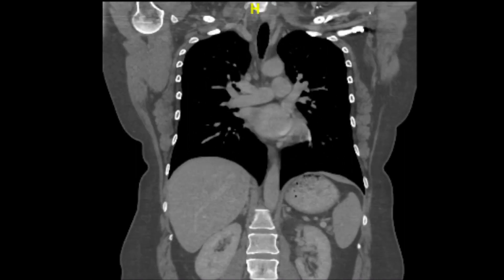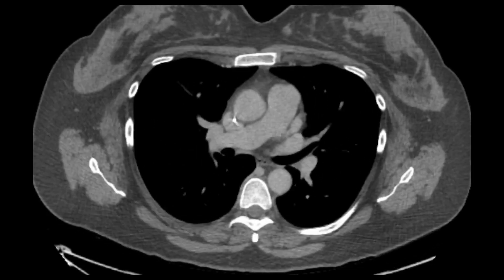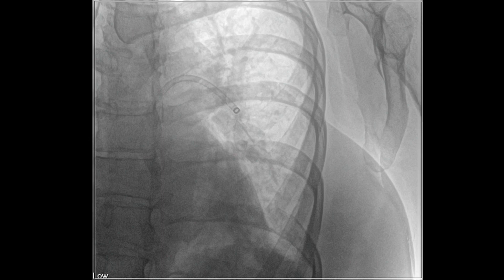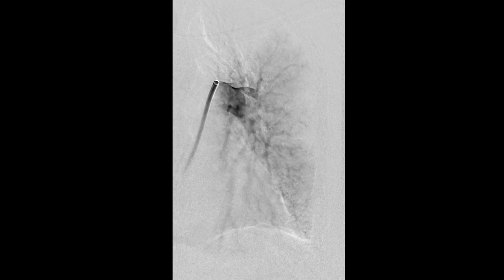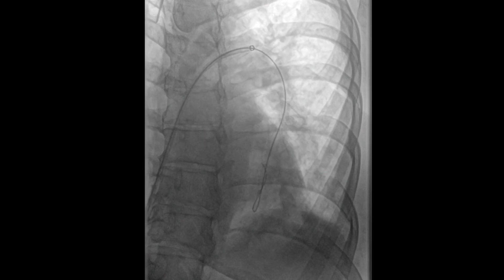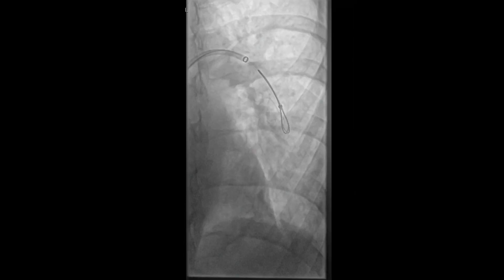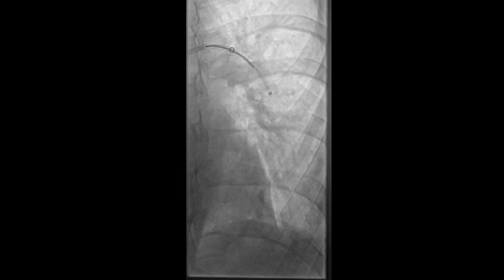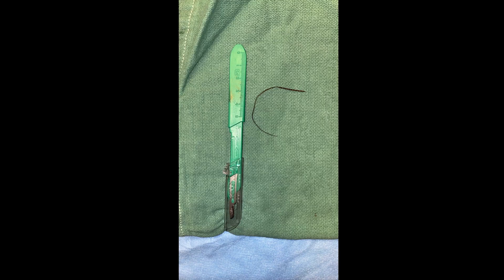Endovascular Retrieval of Guidewire Fragment from Pulmonary Artery (Bavare MD; White MD; Zubair MD)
"Endovascular Retrieval of Guidewire Fragment from Pulmonary Artery"

Houston Methodist DeBakey Heart & Vascular Center, presents a cardiovascular procedure featuring Charudatta S. Bavare, MD, Dalila White, MD, and M. Mujeeb Zubair, MD as they demonstrate “Endovascular Retrieval of Guidewire Fragment from Pulmonary Artery".

Surgery: Charudatta S. Bavare, MD, Dalila White, MD, and M. Mujeeb Zubair, MD
Narration: Dalila White, MD